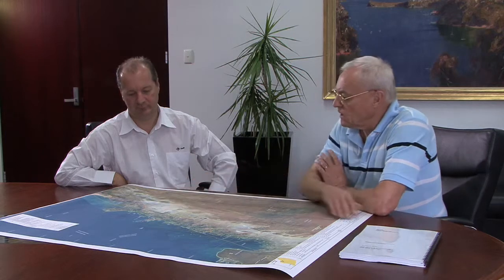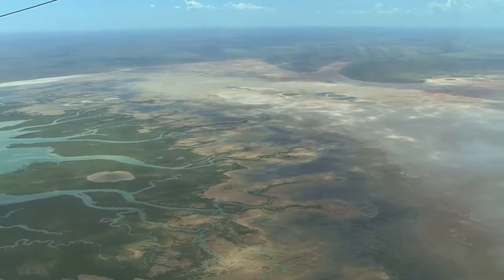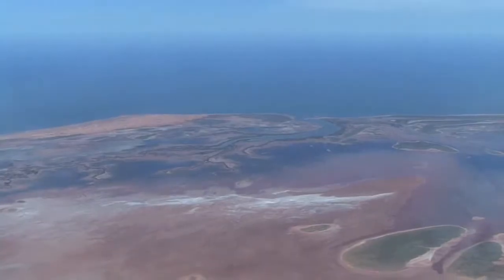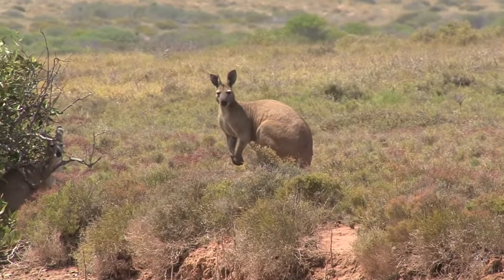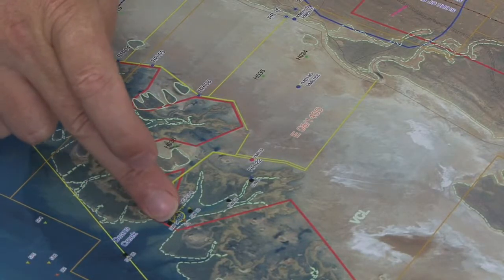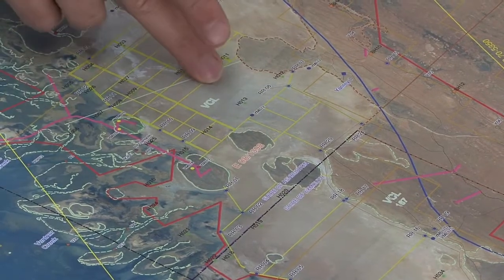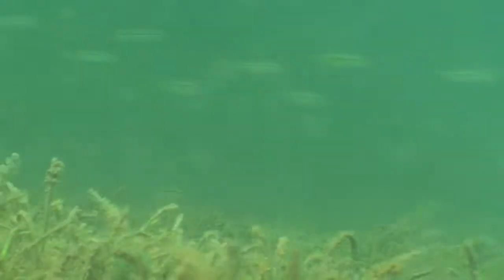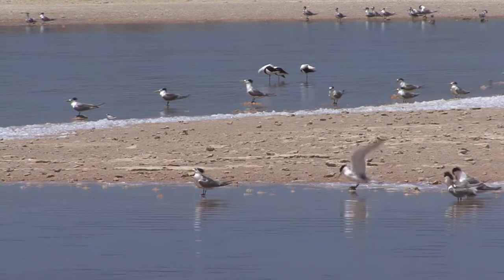Yannarie Solar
In January 2009, Mr. Vladimir M. Sedivy, President of Salt Partners visited Straits Resources in Perth, Western Australia and interviewed Mr. James Barrie, Project Manager, about the Yannarie Solar salt project. Verbatim transcription is available from Salt Partners Mrs. Isabella Sedivy was shooting pictures. Soundtrack La mer (1905) by Claude Debussy (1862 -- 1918).